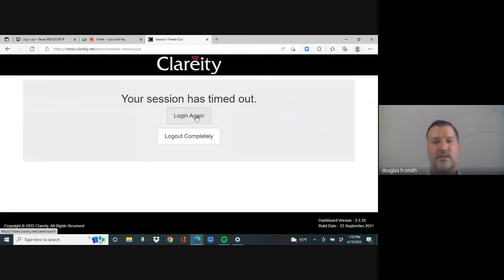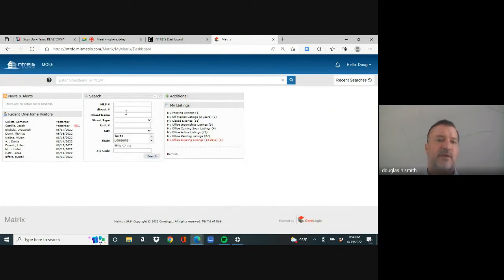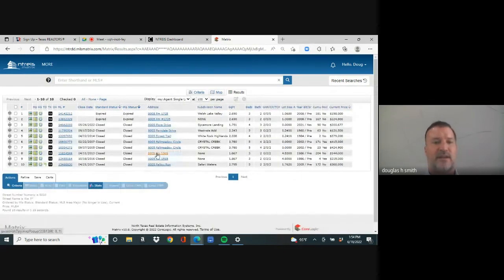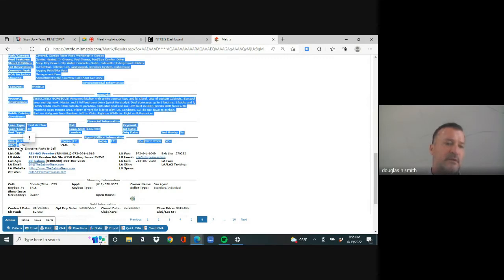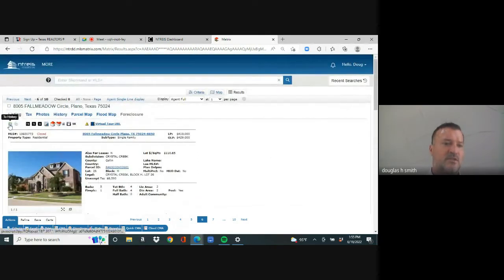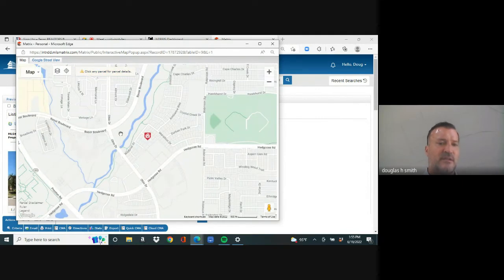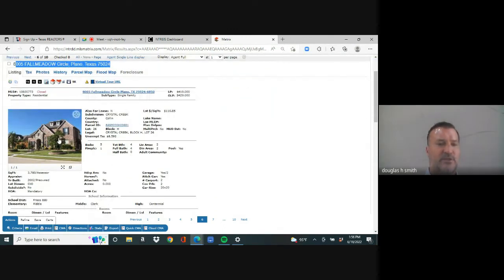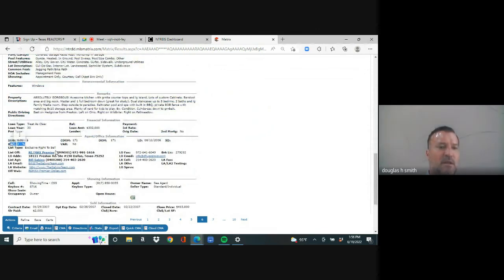DHS Realty: how to read an mls report